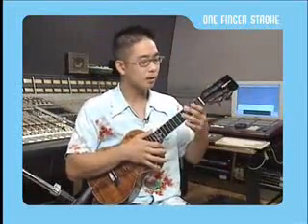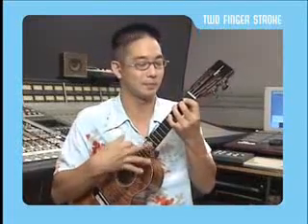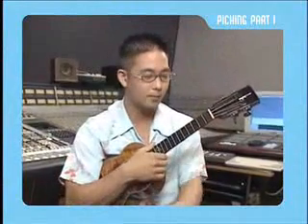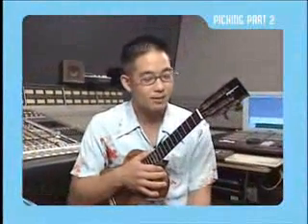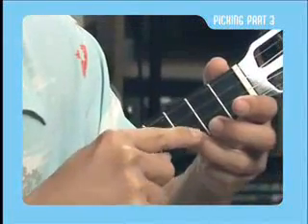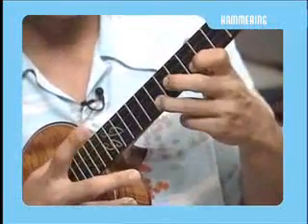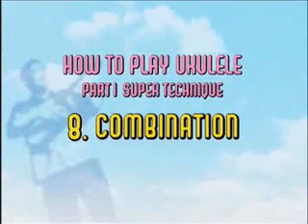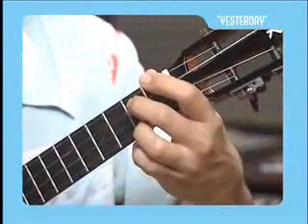Ukulele 教學 ukukuku